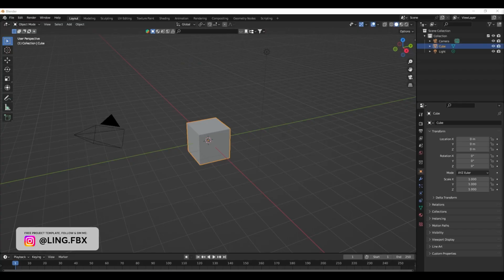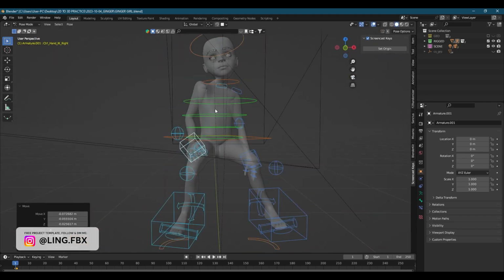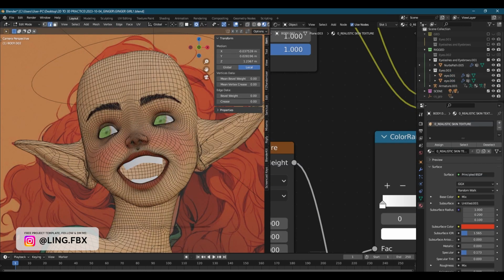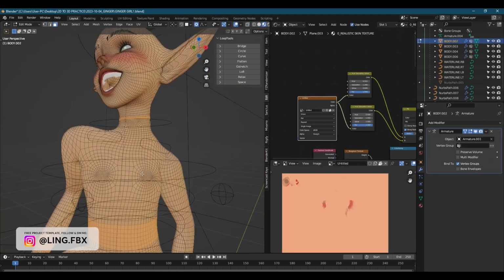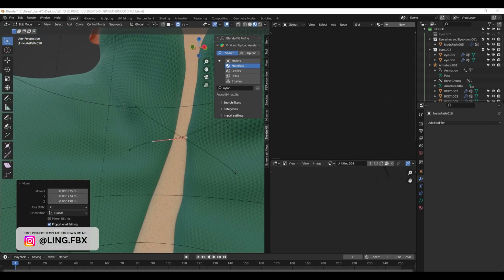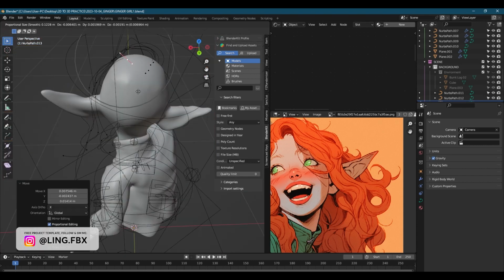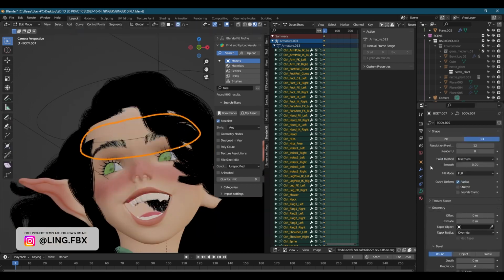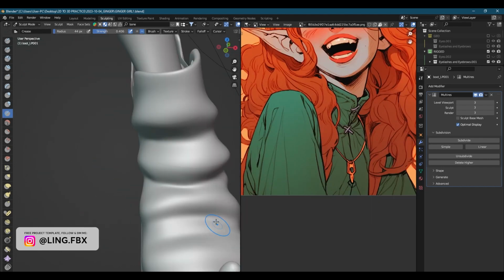From AI Image to 3D Model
In this video, I create a 3D character in Blender 3D using an AI Image I found on Pinterest.

***If you need help converting an AI image to 3D, you can place an order with me